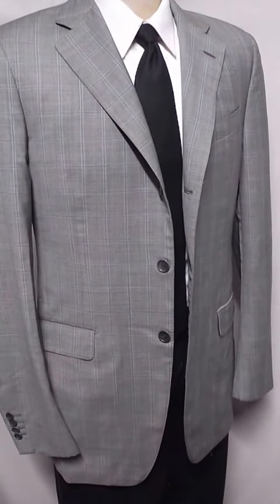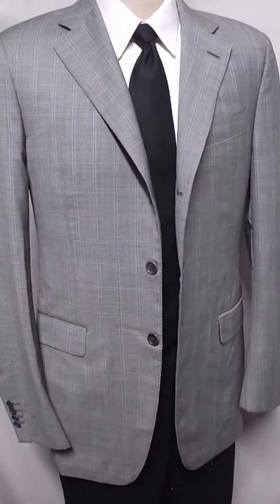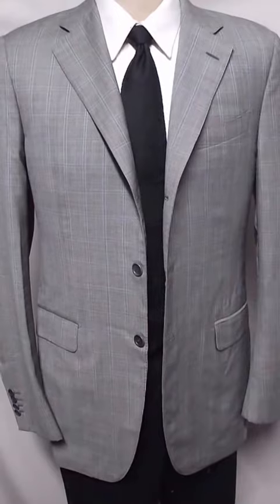D23 DAVIS23 L TRUSSSINI 120 WOOL 27.5" ARMS SPORT COAT BLAZER JACKET GRAY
TALL & THIN - CHEST 44", LENGTH 33 1/2"  $30